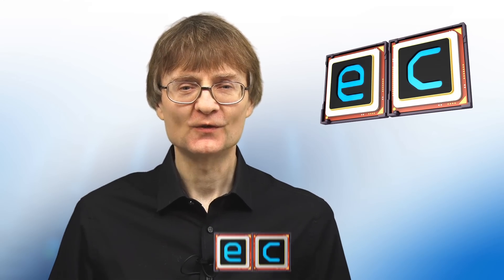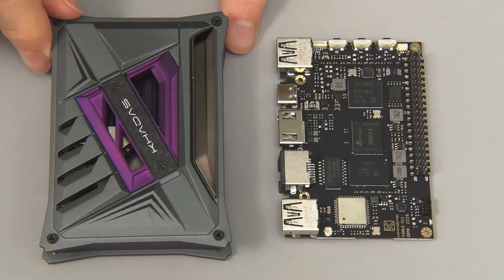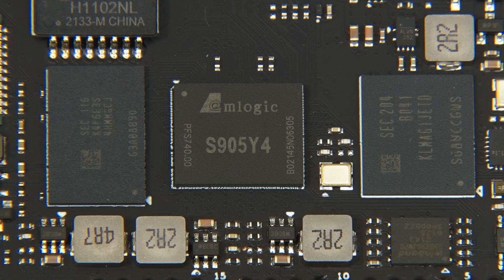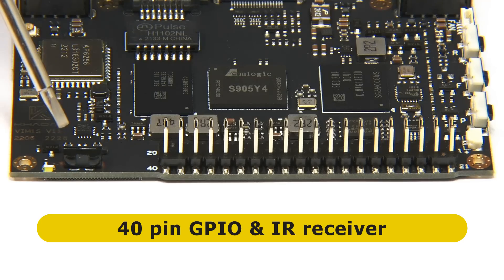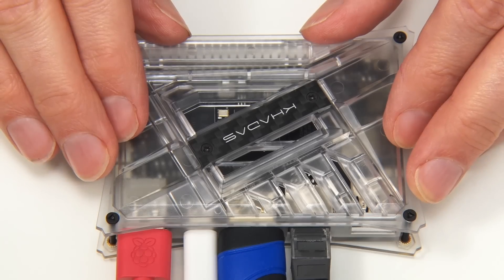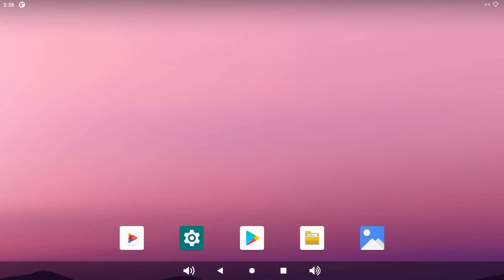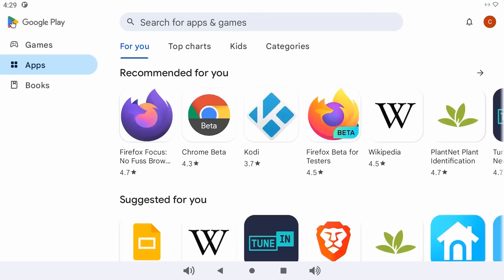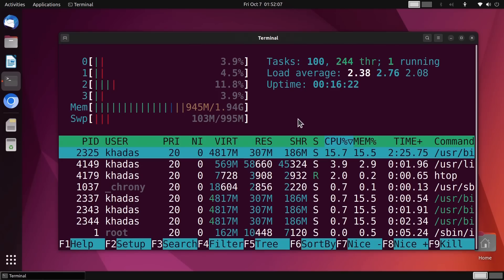Khadas VIM1s: Android & Linux SBC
Khadas VIM1s single board computer review, including online OS installation using its OOWOW firmware, and demos of Android (including YouTube playback), and Ubuntu 22.04.

The VIM1s featured in this video was purchased from Khadas. You can learn more about the board on its web pages

Chapters:
00:00 Introduction
00:37 Unboxing
02:59 Specifications
06:57 OOWOW
09:21 Android
11:45 Ubuntu
16:23 Wrap